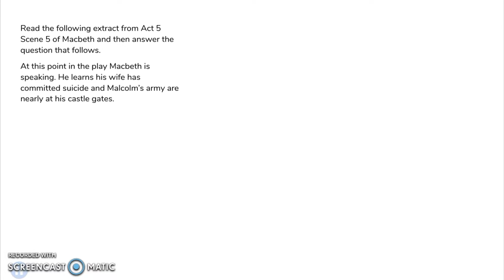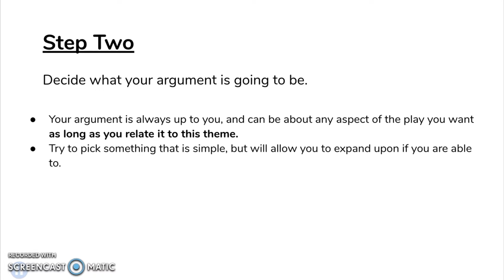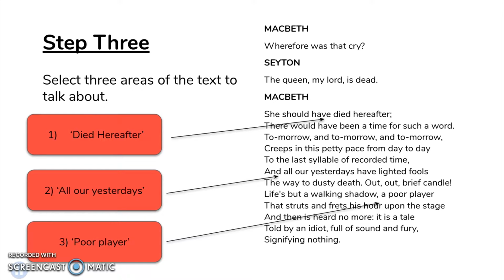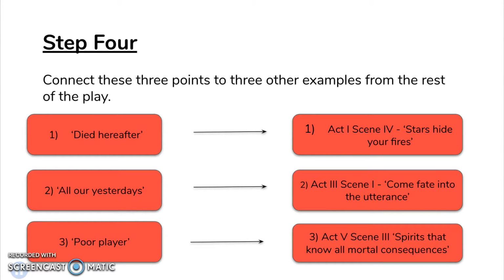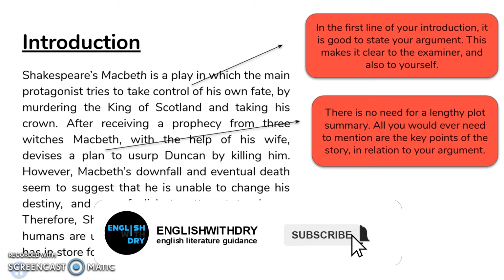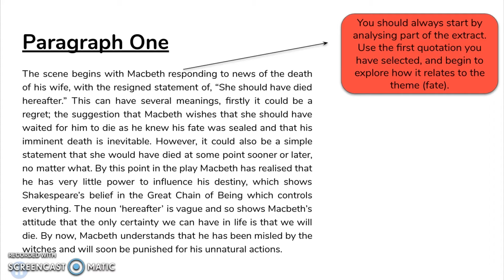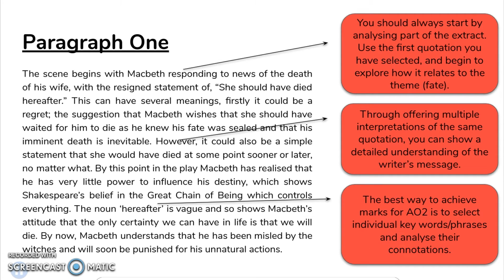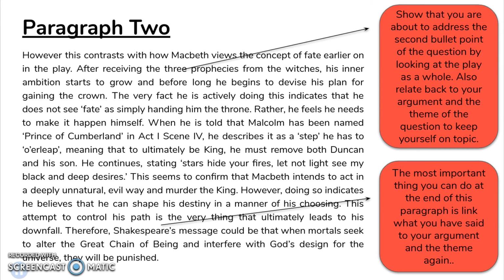Exam Help | Responding to a Macbeth Question | Fate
A step-by-step guide on how to answer a question about fate in Macbeth.